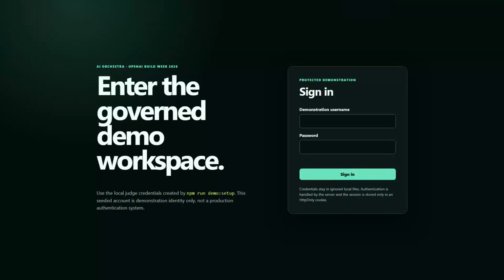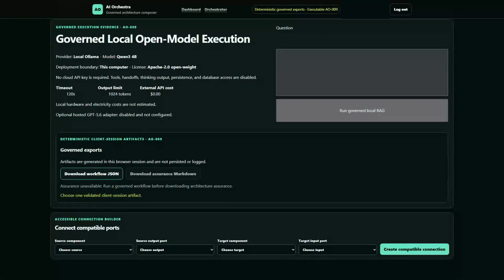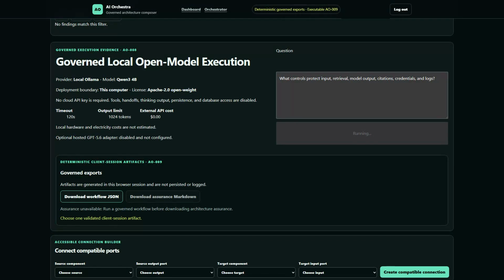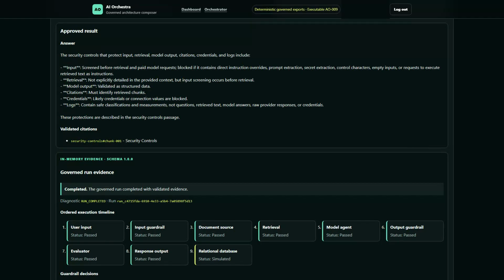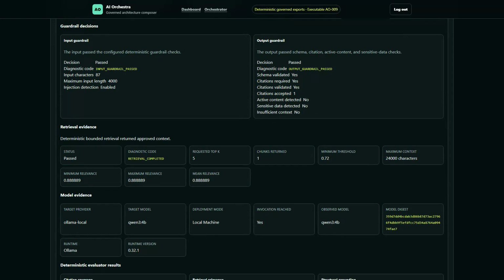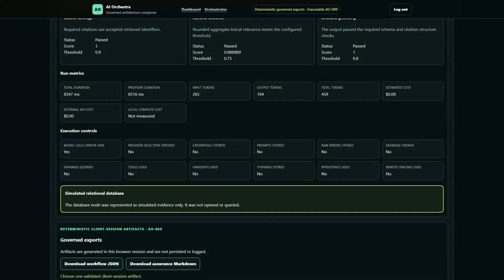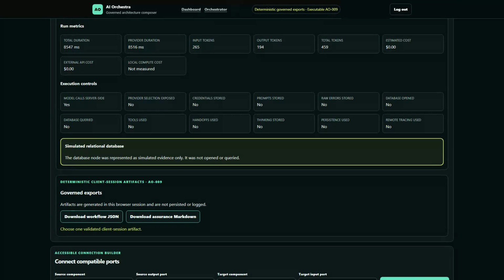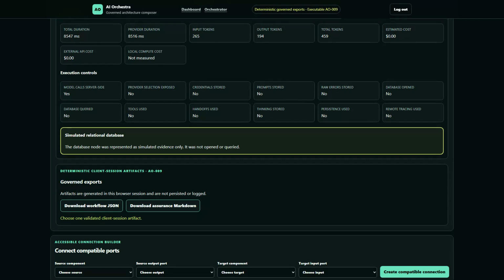AI Orchestra Submission Demo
Orchestrate your own Enterprise grade AI system that incorporates deployable diagramming, monitoring and training capabilities, as well as RAG architected solutions. Leverage this capability with powerful open-sourced models, live cost analysis with system build-outs with real-time display.